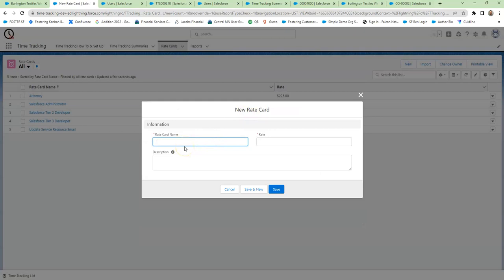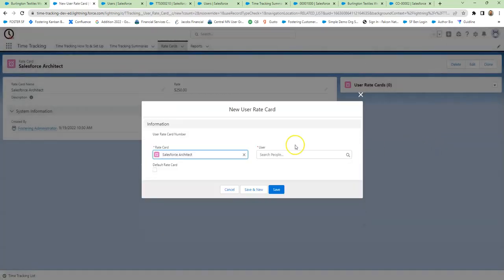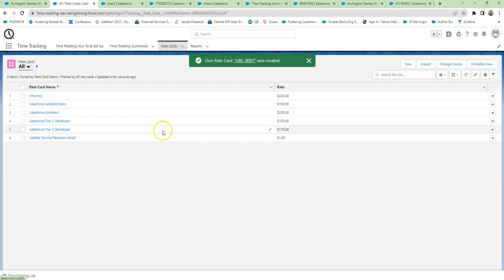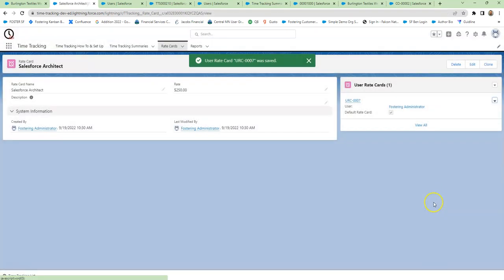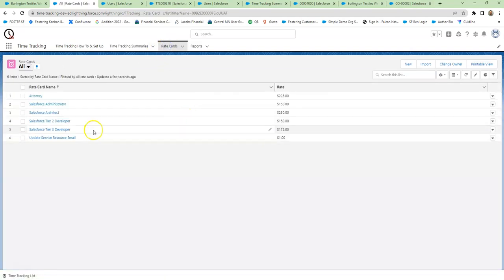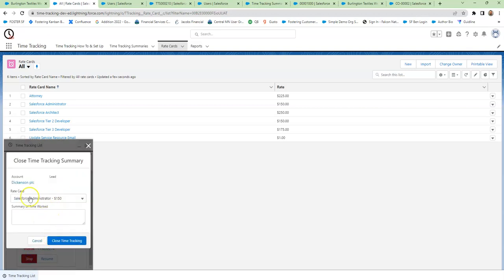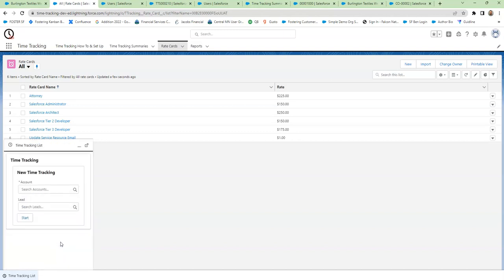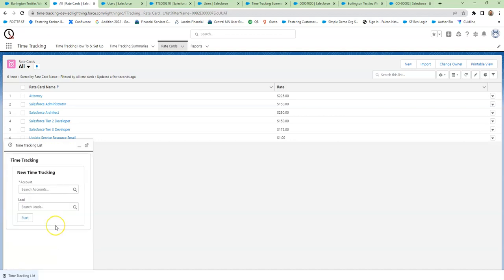Time Tracking Hourly Rates